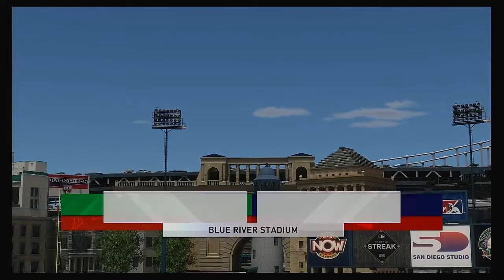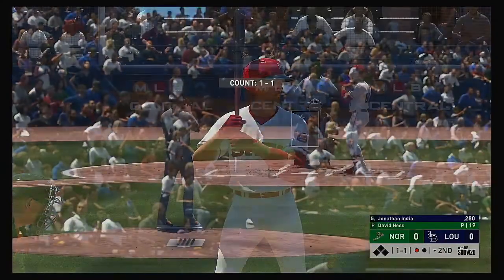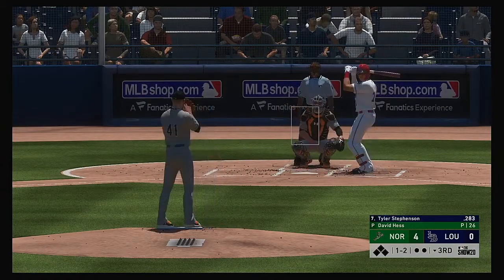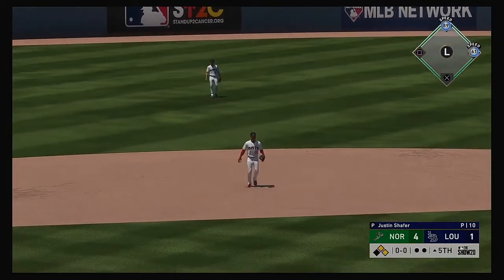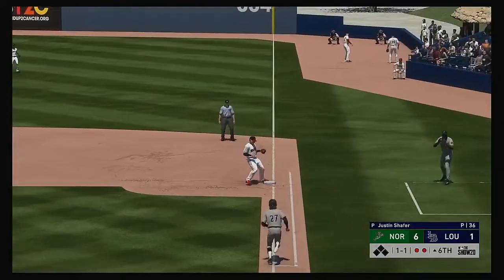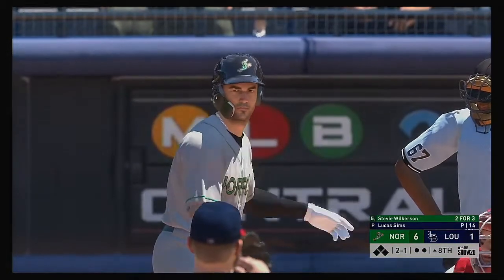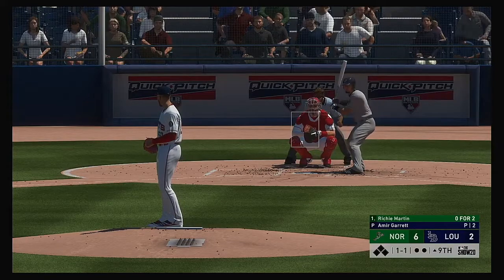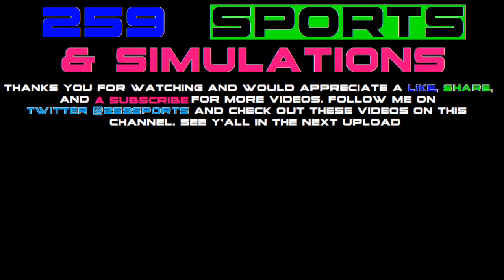IL 2020 Season 5 25 2020 Norfolk Tides @ Louisville Bats